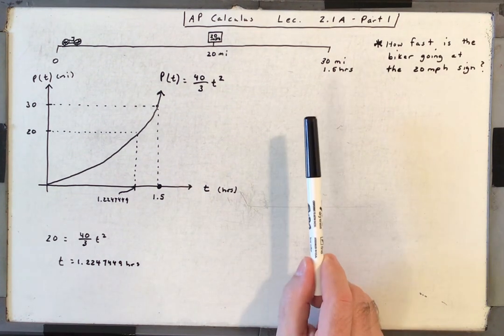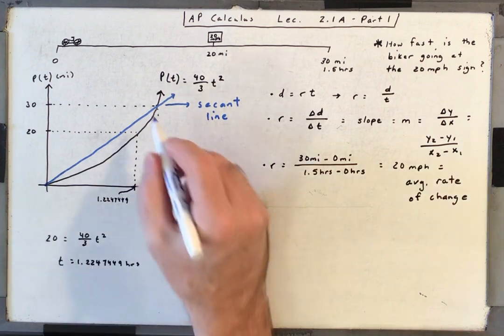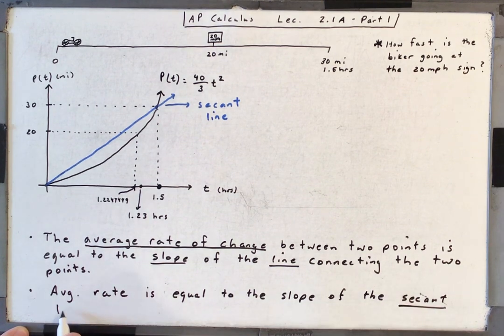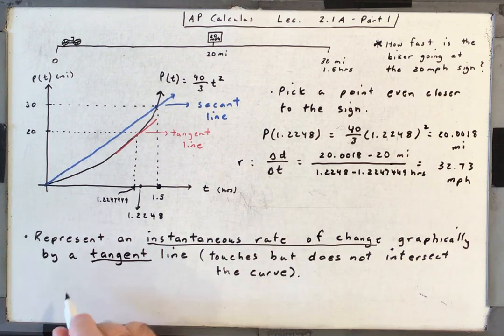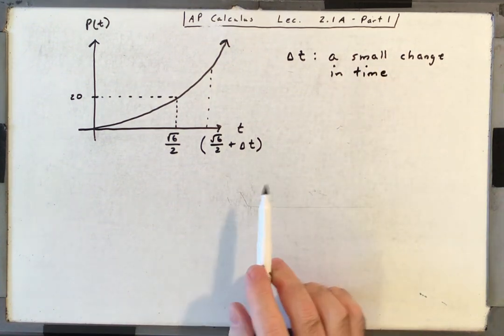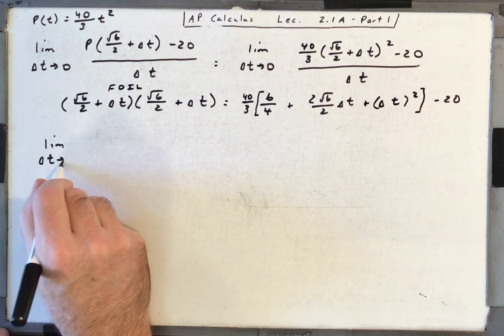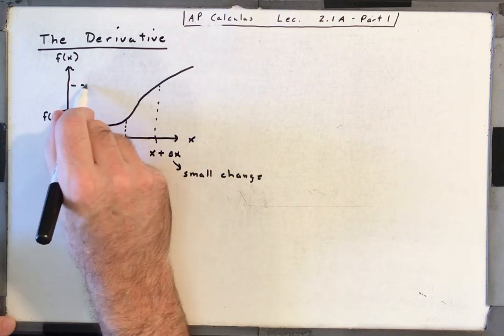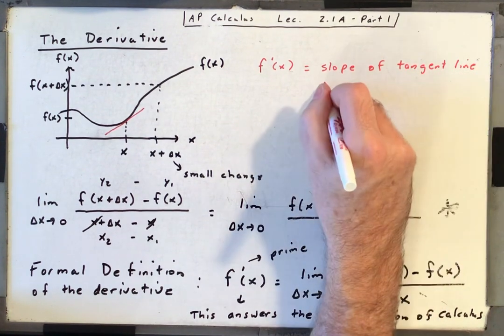AP Calculus Lecture 2.1A Part 1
Introducing the Derivative

NOTE:  The value for rate written at the 13:20 mark is 32.67, not 32.73.  Sorry for the error.